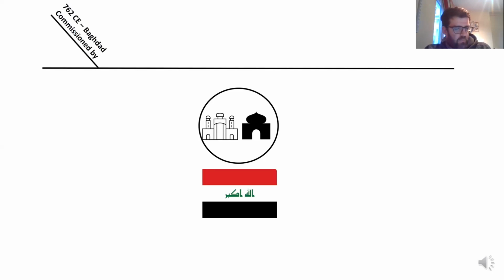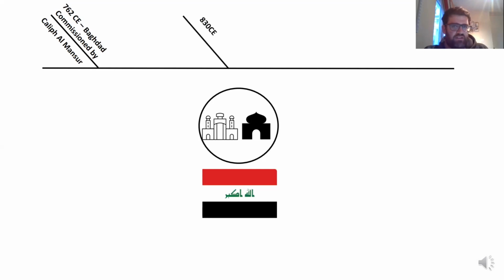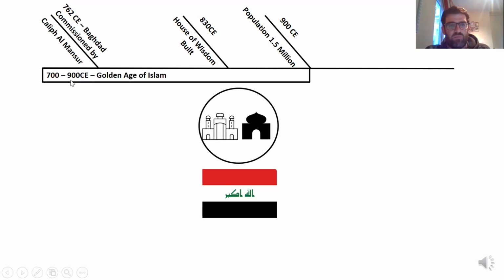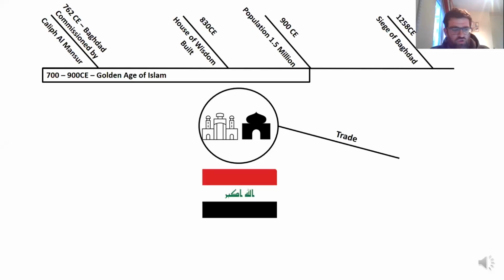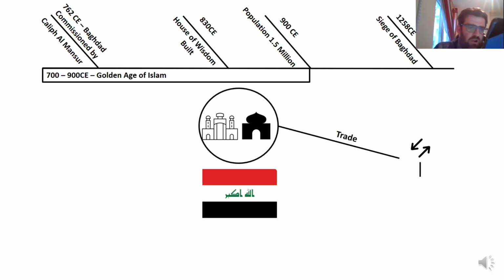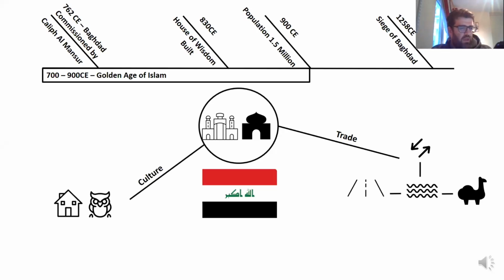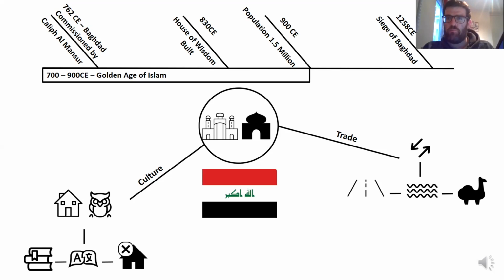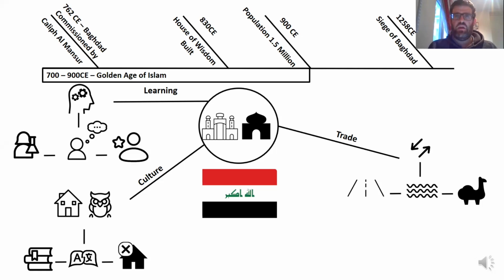Year 5 - Graphic Organiser - Islamic Civilisation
To support remote learning in Week 3.3